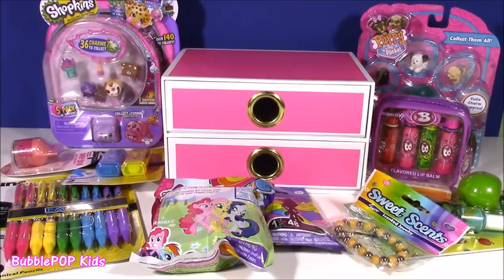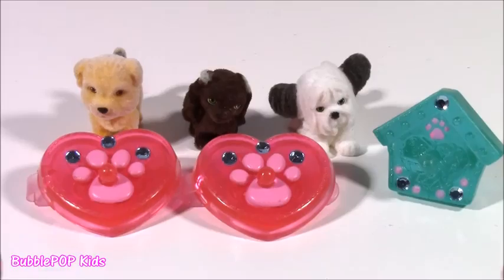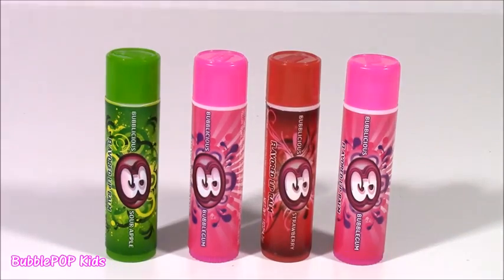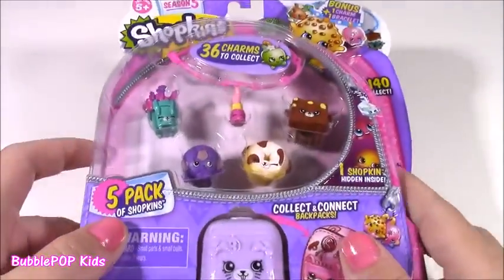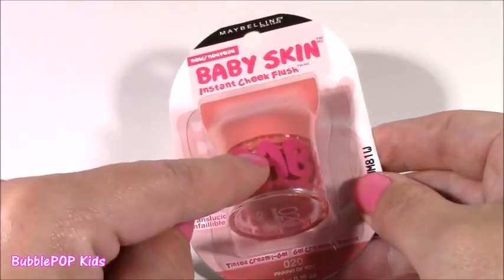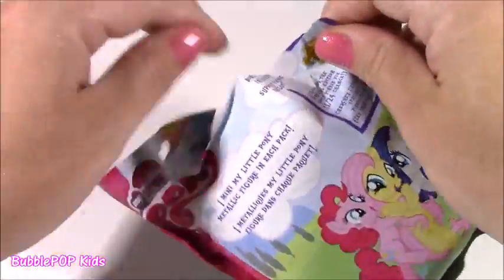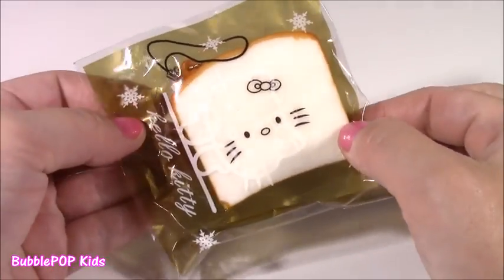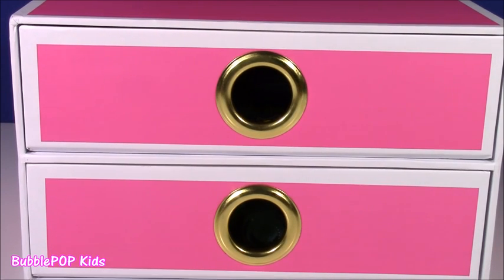Pink Box of Treats! Emoji Pencils SHOPKINS MLP Puppy in My Pocket Lip Balm Blind Bags! Baby Cheeks!